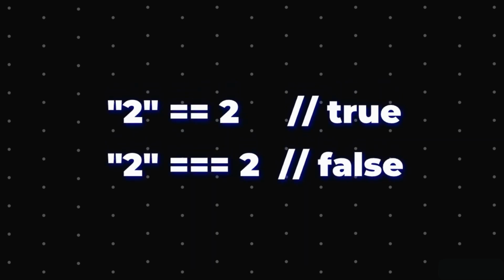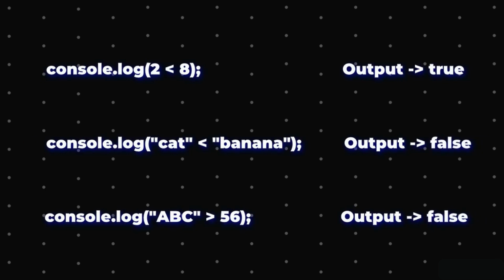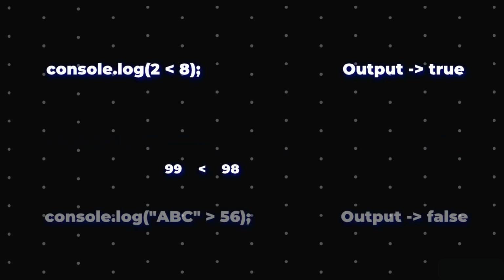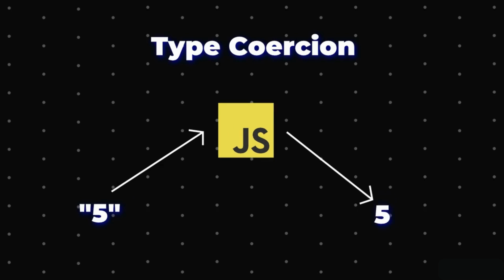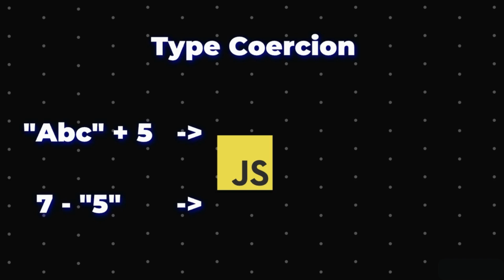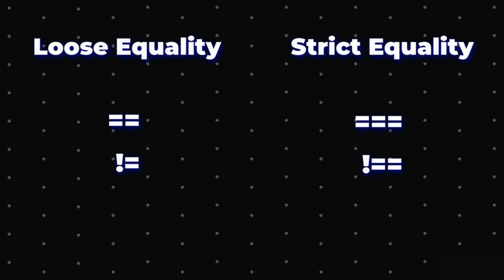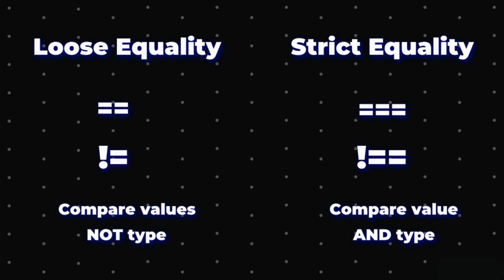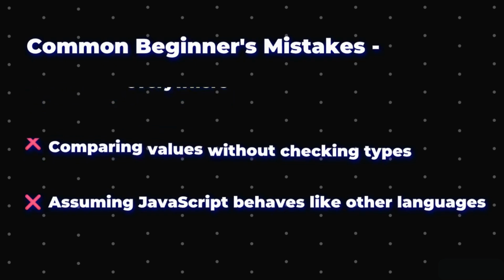JavaScript == vs === Explained Clearly for Beginners (Equality Operators)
Welcome to Episode 5 of the JavaScript to React Mastery Series!

In this episode, we dive deep into JavaScript Equality Operators and finally clear the confusion around == vs ===.

This is one of the most important JavaScript concepts for beginners and is a very common source of bugs, confusion, and interview questions.

Since you already learned type coercion and relational operators, this episode focuses on how JavaScript compares values and why strict equality is always recommended in modern JavaScript.

🔹 What you’ll learn in this episode:
✔ What equality operators are in JavaScript
✔ Difference between == (loose equality) and === (strict equality)
✔ How type coercion affects comparisons
✔ != vs !== explained clearly
✔ Real-world examples where == can break your code

📌 Previous Episodes:
▶ EP 3: JavaScript Variables & Data Types Explained
▶ EP 4: JavaScript Arithmetic & Assignment Operators

📌 Next Episode (EP 6):
JavaScript Logical Operators (&&, ||, !) + Truthy & Falsy Values